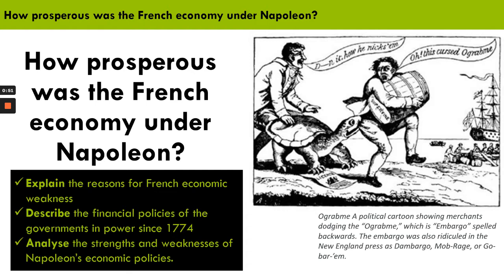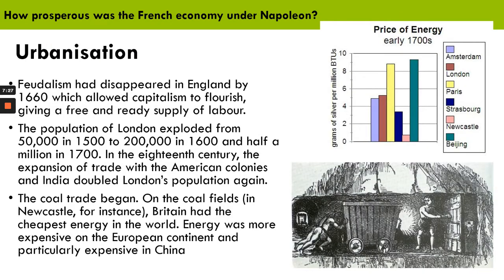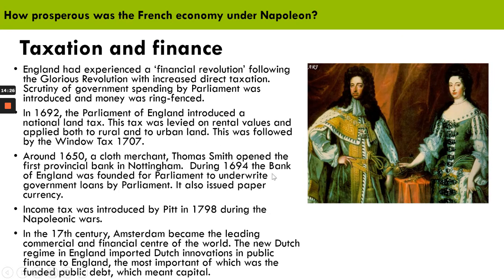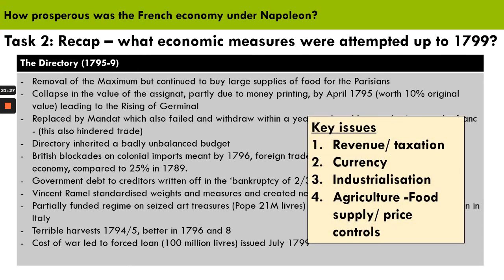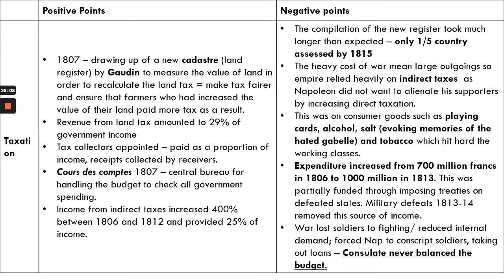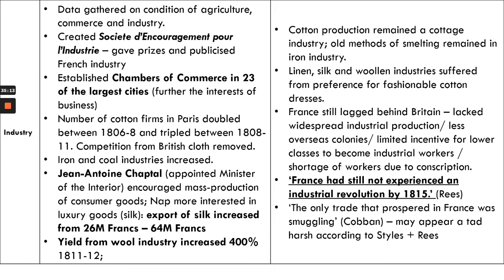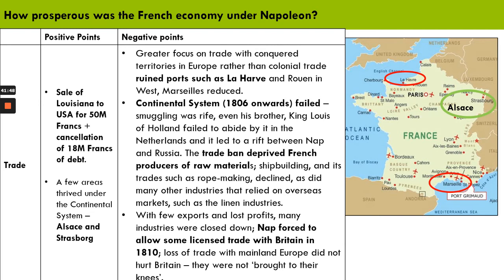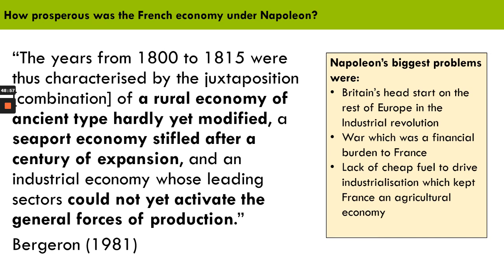France In Revolution - Napoleon's Financial and economic policies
Useful for Year 12 and 13 students studying this course.